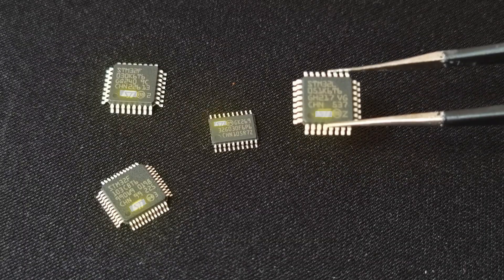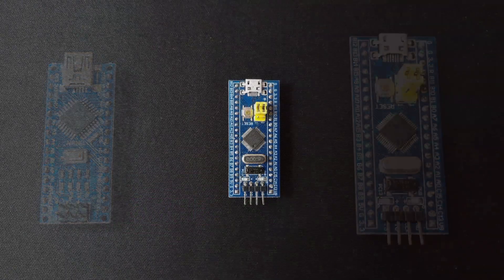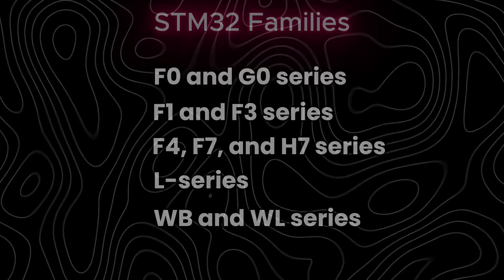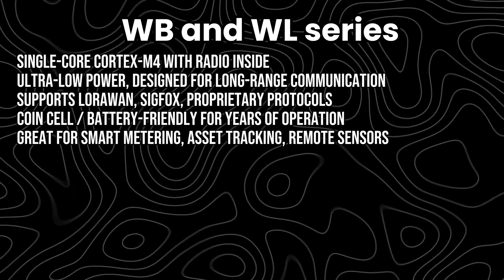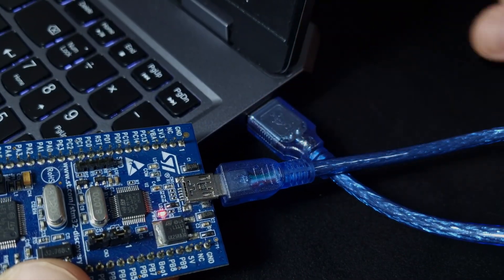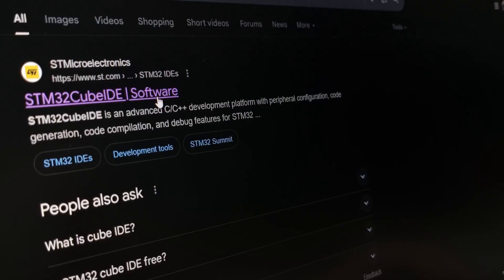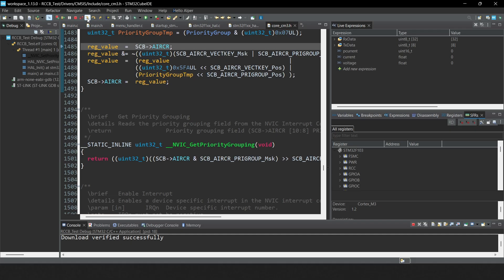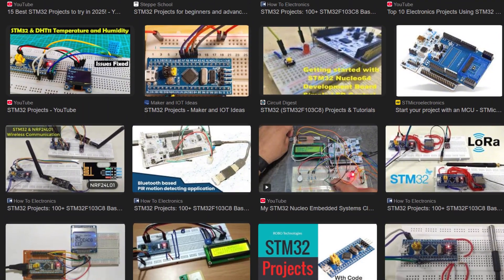STM32 Explained In 3 Minutes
I tried my best to squeeze all of my STM32 knowledge into this short video, hopefully you’ll enjoy it! 🙂

⏱ Timestamps
0:00 - Intro
0:50 - STM32 Series
1:34 - Dev Boards
2:20 - CubeIDE
3:00 - Outro
🎵 Music Credits